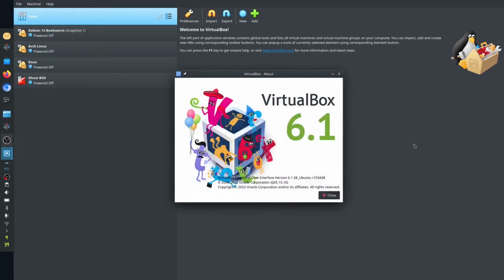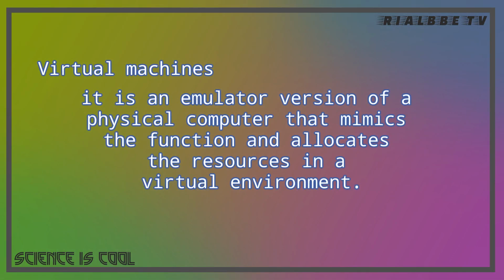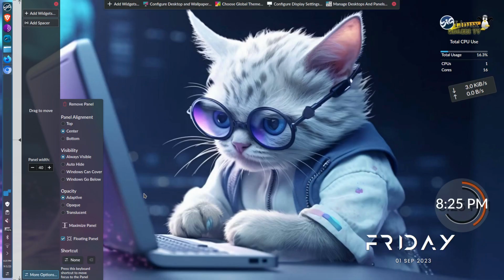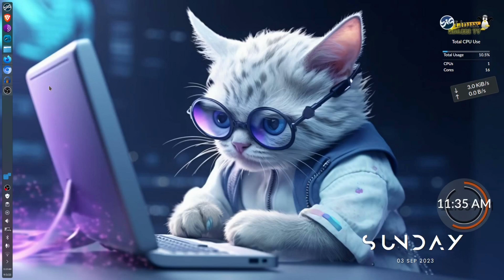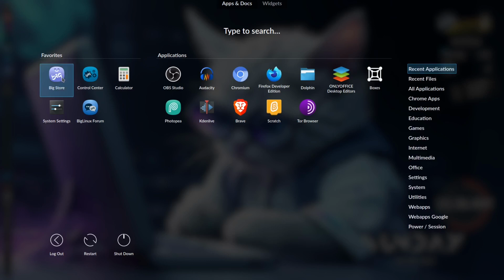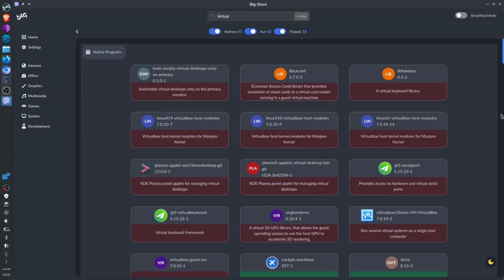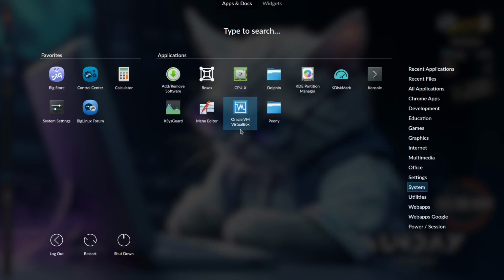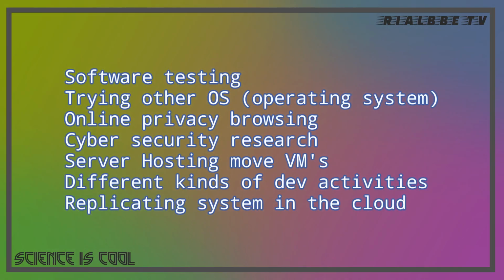Linux App - VMs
Today in Linux App. We gonna learn and install a VM's or Virtual Machines. We will focus only with two popular VM's The Gnome Boxes and the Oracle's Virtual Box.

---Gadgets---
1. Camera
2. Microphone
3. Tripod / Stand
      3-Axis Handheld Gimbal Model H4
4. Laptop

FREE AND OPEN SOURCE SOFTWARE THAT I USE:
🌐 Brave Browser -

mirror.kku.ac.th/ubuntu-releases/

mirror.kku.ac.th/manjaro/

mirror.kku.ac.th/linuxmint/